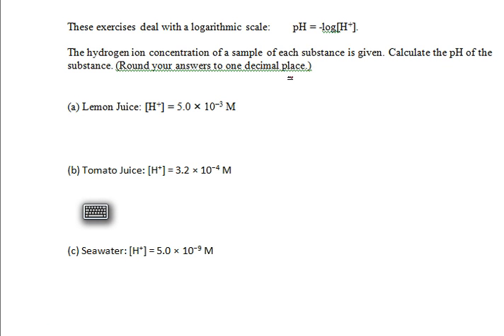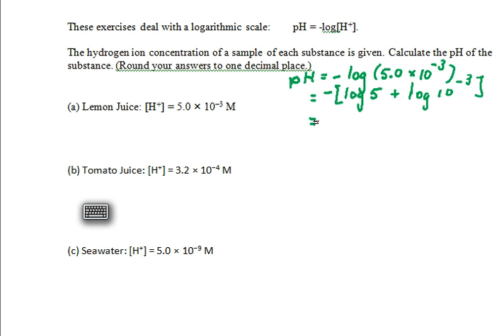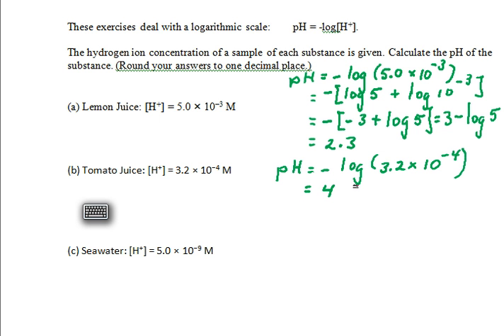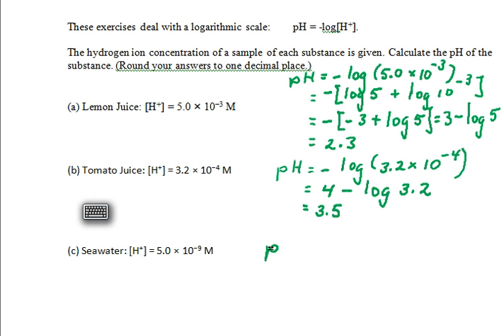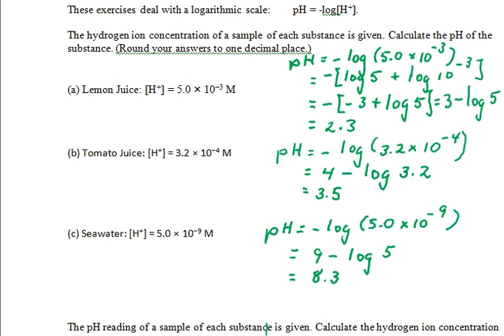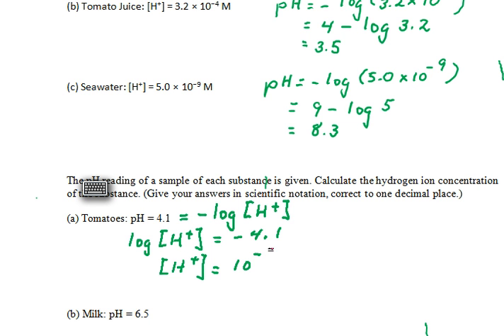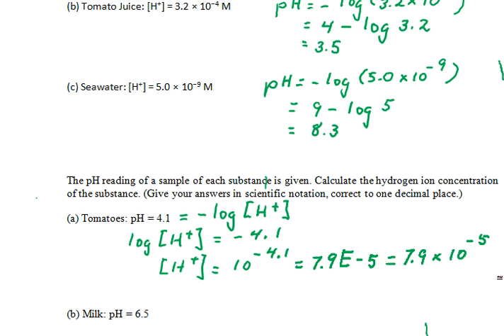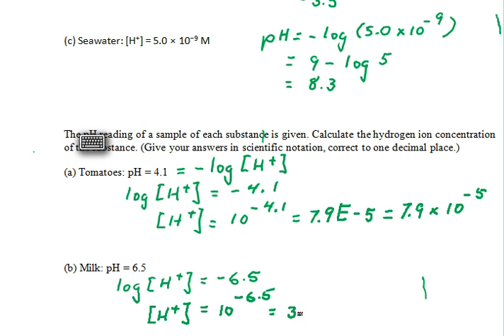pH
At the end, I read 3.2 *10 ^ -7 as "3.2 times 10 to the minus 7th". I should have said, "3.2 times 10 to the minus 7".